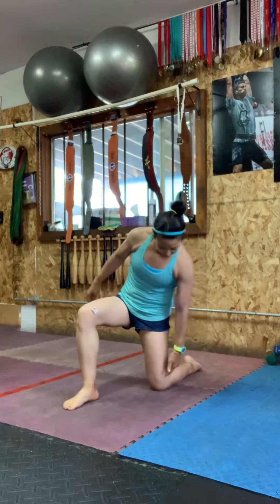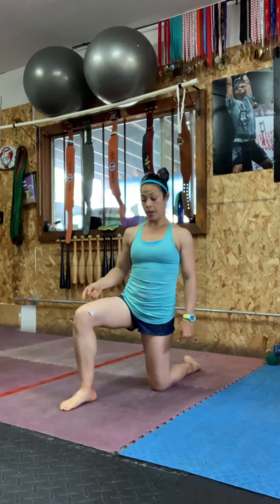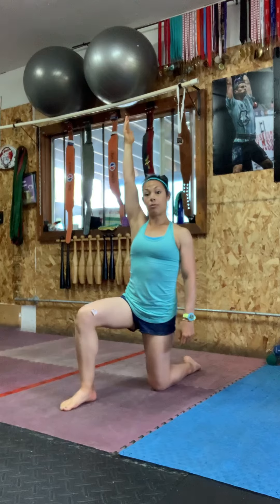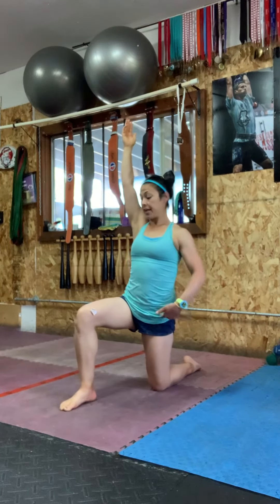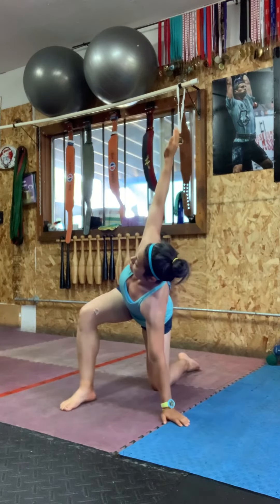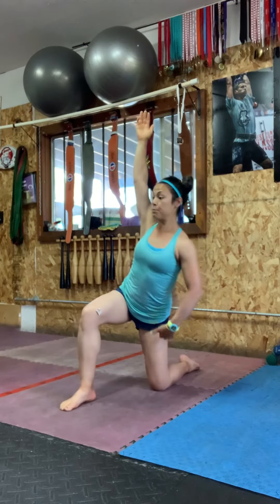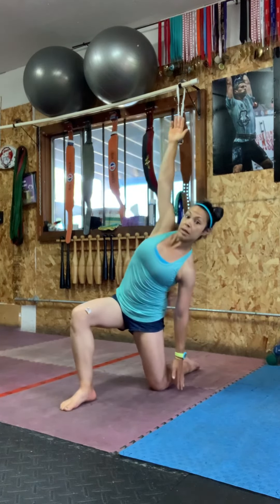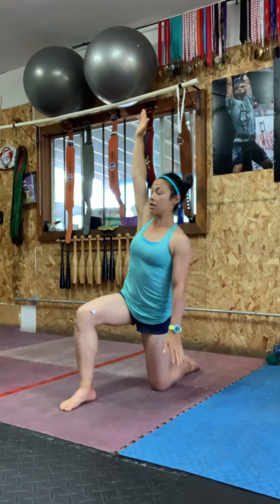Hip Shift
Working on hip mobility as well as a portion of the Turkish get up.